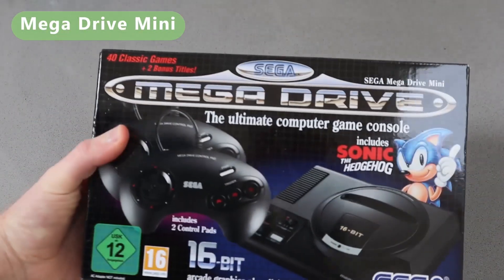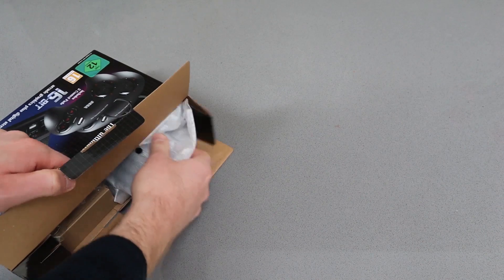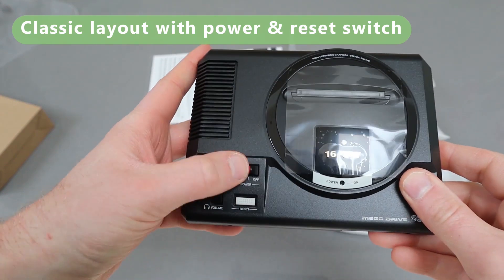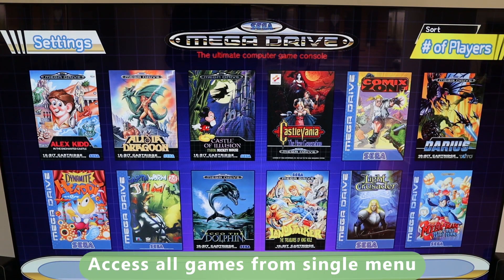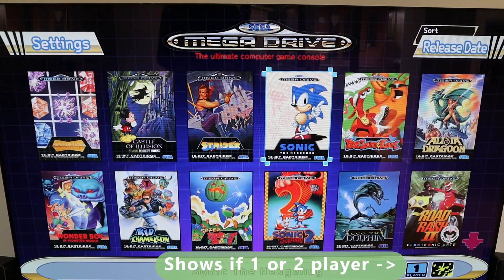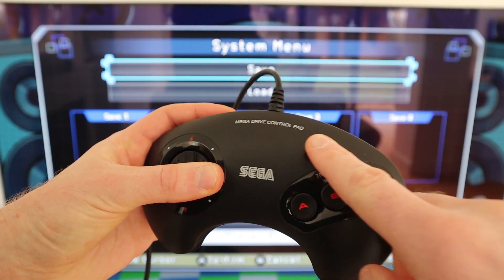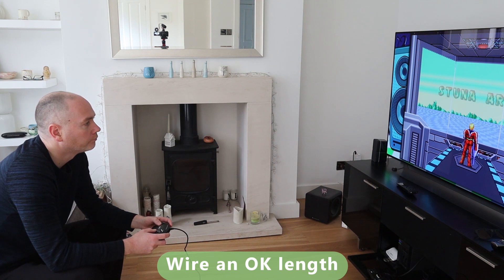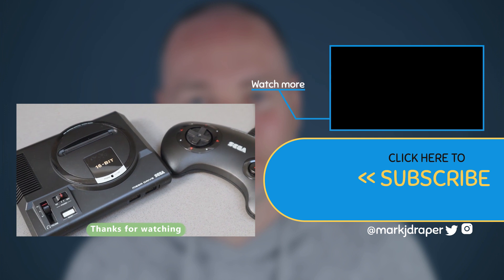Mega Drive Mini YouTube Review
A quick review of the Mega Drive Mini, a tiny package of nostalgia for those missing the 16-bit days of gaming.  It's available from: